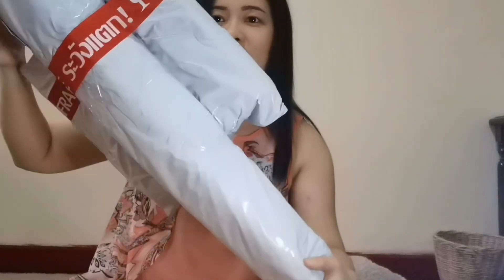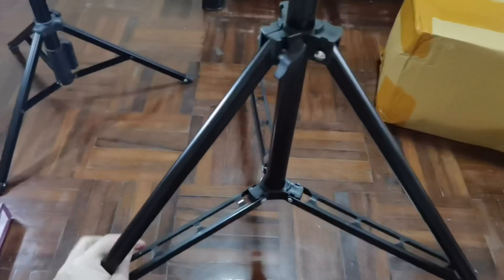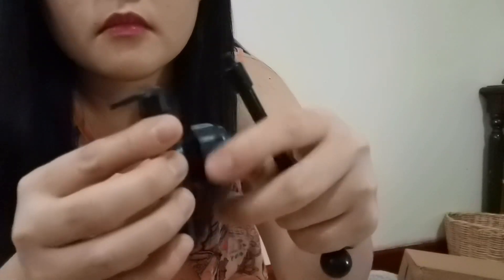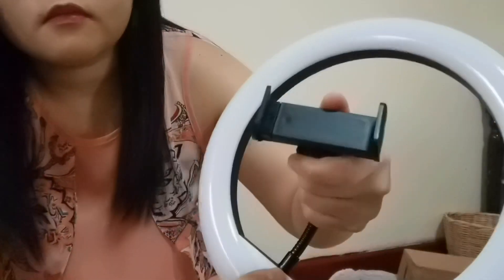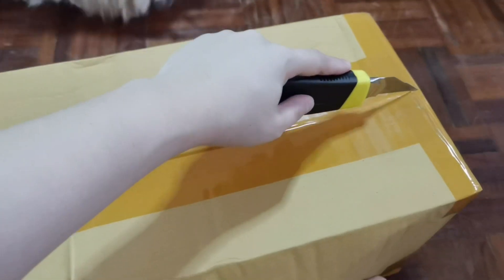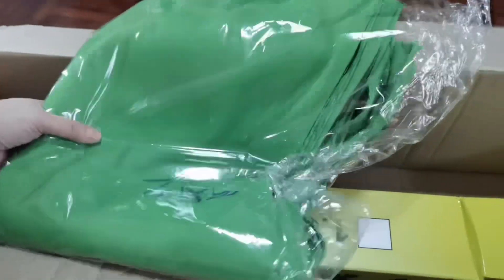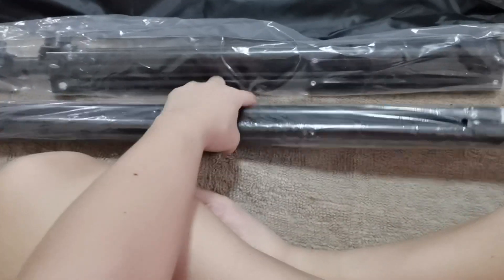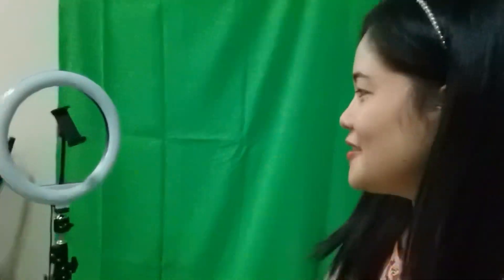UNBOXING VLOGGING ESSENTIALS 2022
Unboxing vlogging essentials 2021
In this video you’ll see how to assemble ring-light and green screen set up